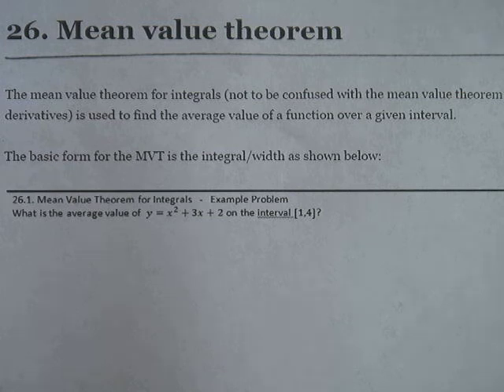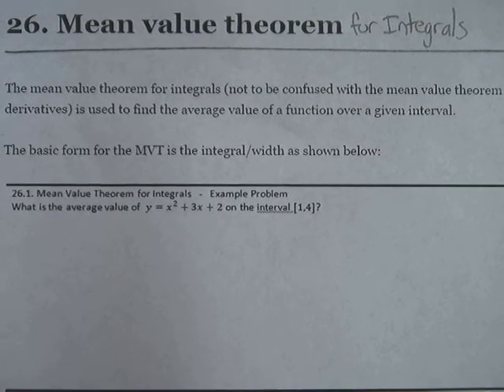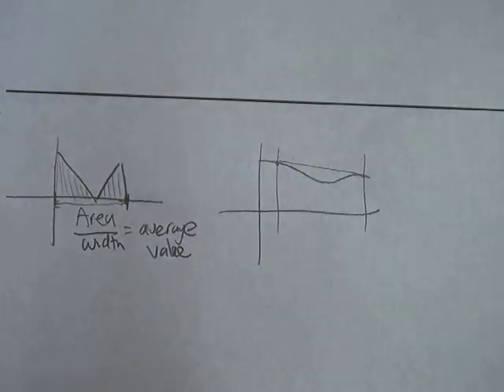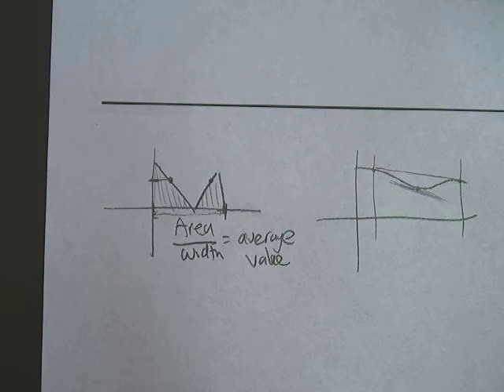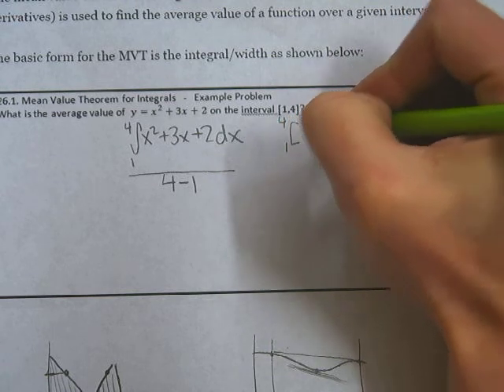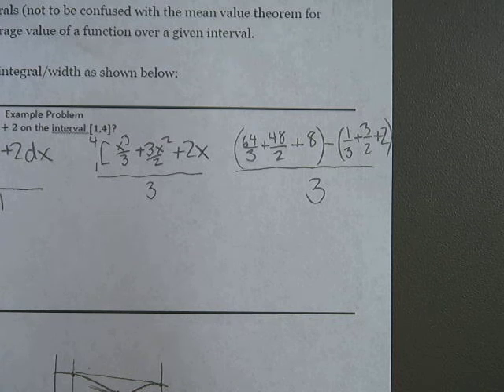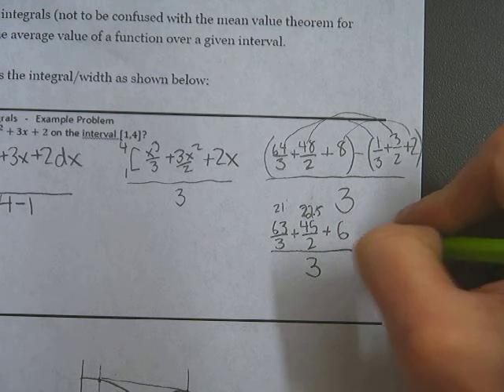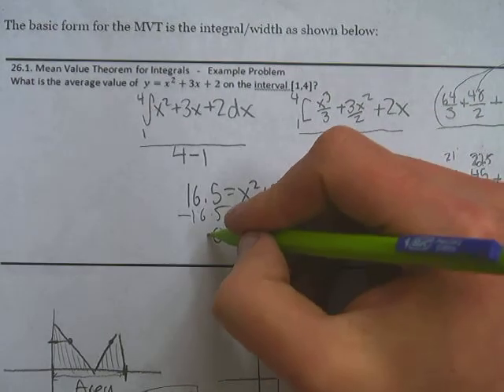25 Mean Value Theorem for Integrals